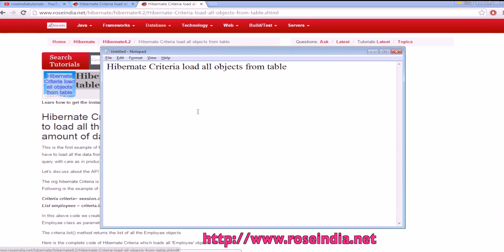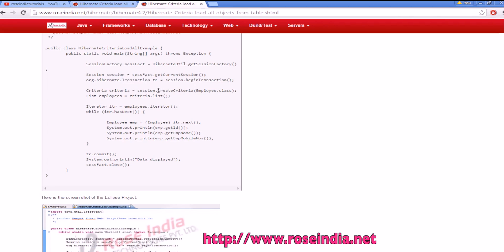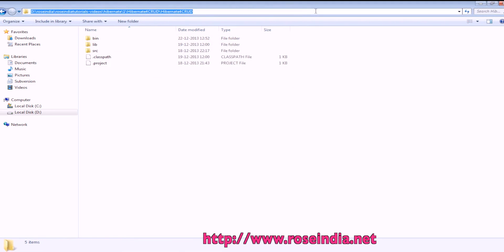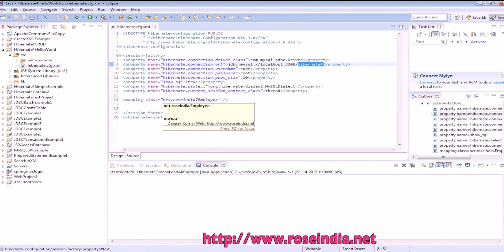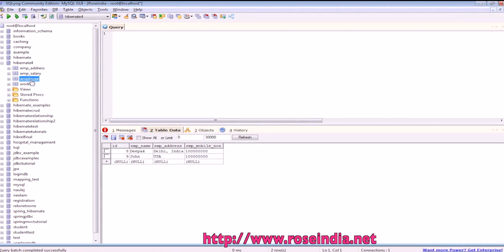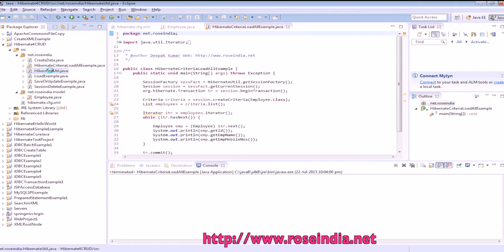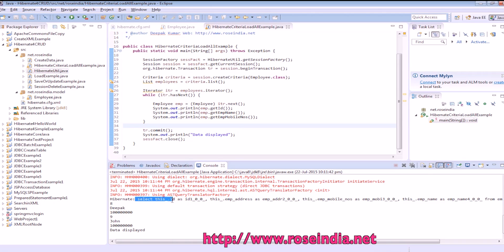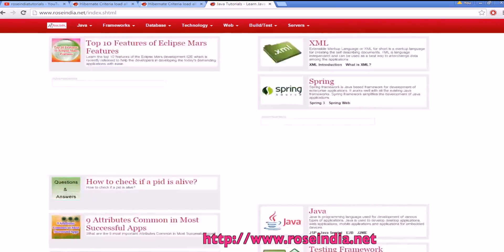Hibernate Criteria load all objects from table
In this video tutorial I am explaining you how to use the Hibernate criteria query to load all the objects from the table.